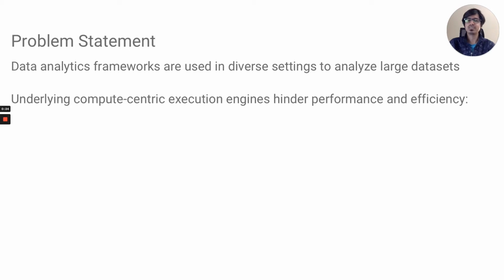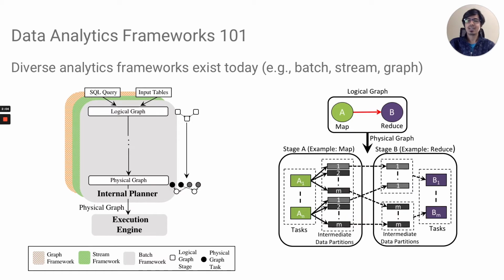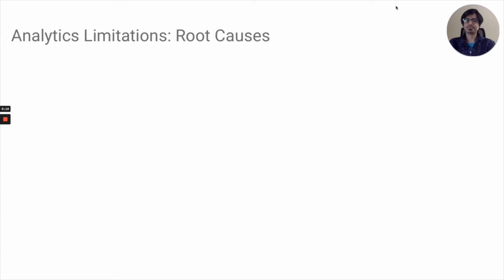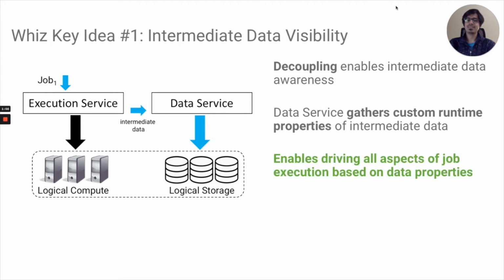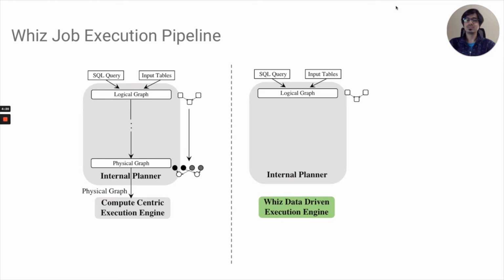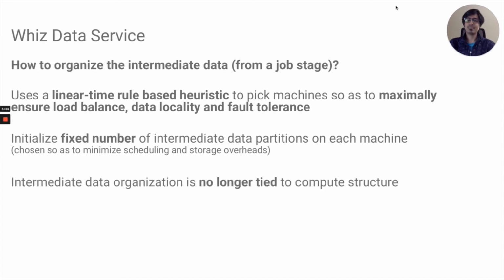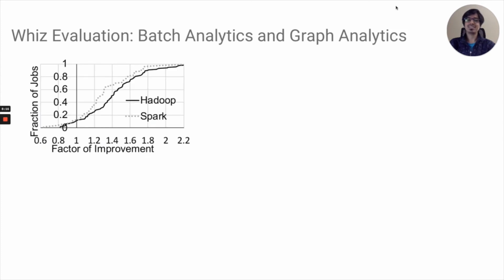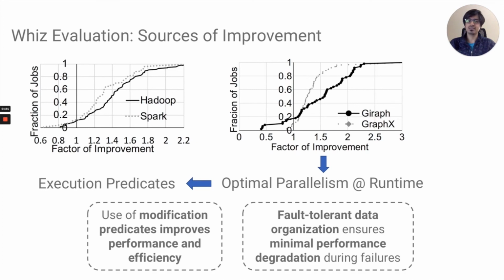NSDI '21 - Whiz: Data-Driven Analytics Execution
Robert Grandl, Google; Arjun Singhvi, University of Wisconsin–Madison; Raajay Viswanathan, Uber Technologies Inc.; Aditya Akella, University of Wisconsin–Madison

Today's data analytics frameworks are compute-centric, with analytics execution almost entirely dependent on the predetermined physical structure of the high-level computation. Relegating intermediate data to a second class entity in this manner hurts flexibility, performance, and efficiency. We present Whiz, a new analytics execution framework that cleanly separates computation from intermediate data. This enables runtime visibility into intermediate data via programmable monitoring, and data-driven computation where data properties drive when/what computation runs. Experiments with a Whiz prototype on a 50-node cluster using batch, streaming, and graph analytics workloads show that it improves analytics completion times 1.3-2x and cluster efficiency 1.4x compared to state-of-the-art.